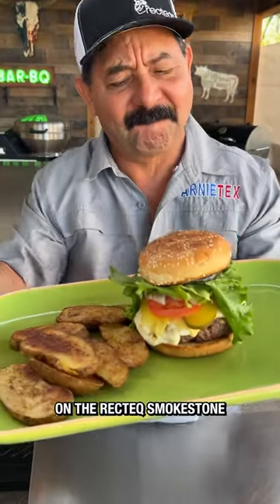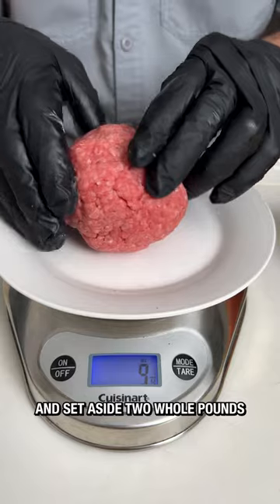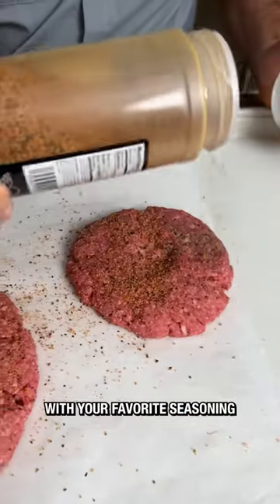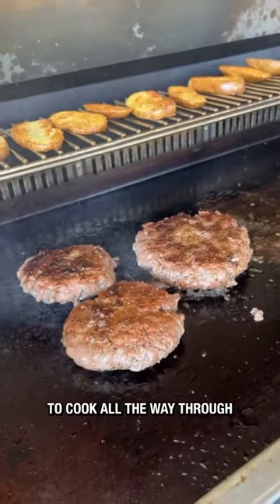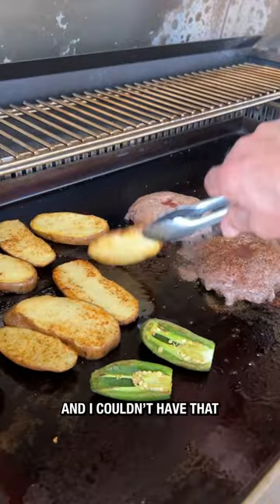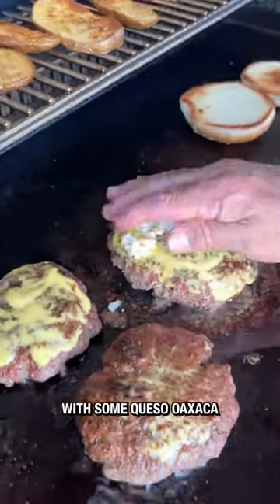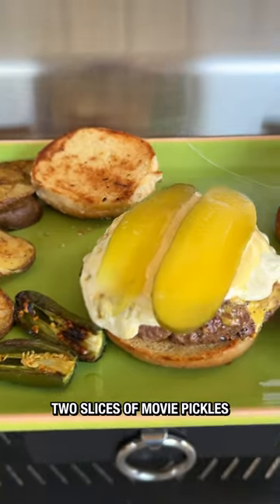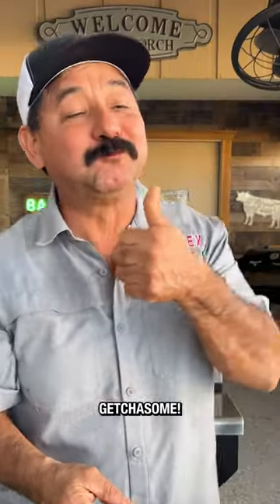DELICIOUS CHEESEBURGERS on the @recteq Smokestone 🔥💨